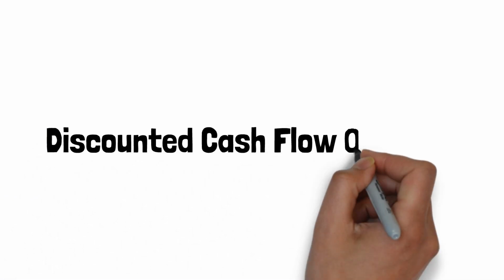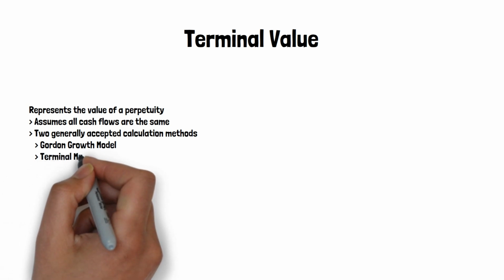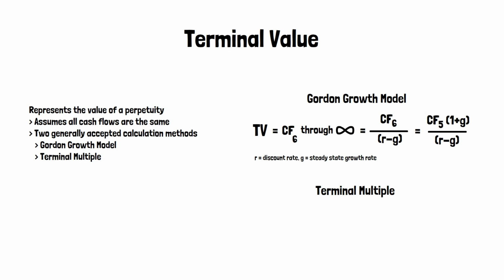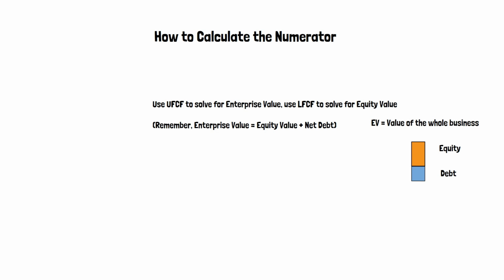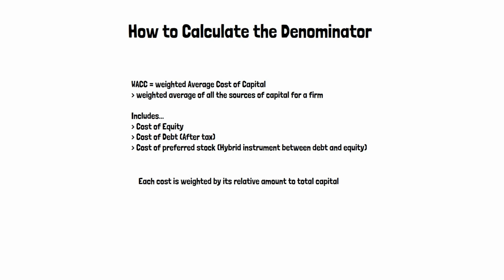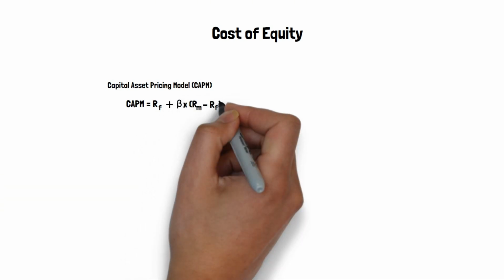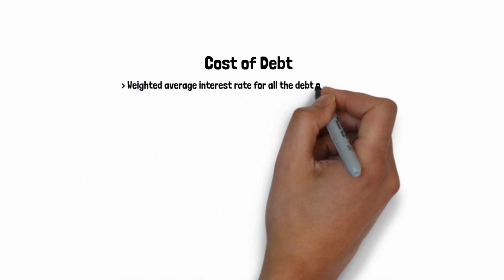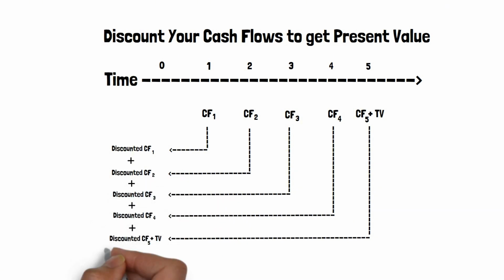(6/7) Discounted Cash Flow Overview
Overview of how to perform a discounted cash flow analysis

0:00 Discounted Cash Flow Overview
0:38 Terminal Value
1:46 How to Calculate the Numerator
2:39 How to Calculate the Denominator
3:29 Cost of Equity
4:18 Cost of Debt
4:42 Discount Your Cash Flows to get Present Value
5:12 Outro